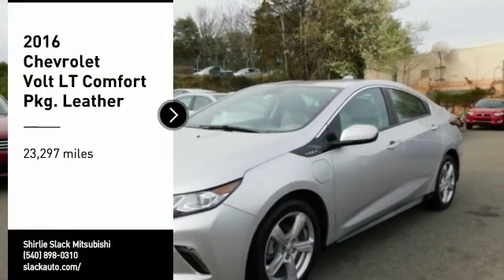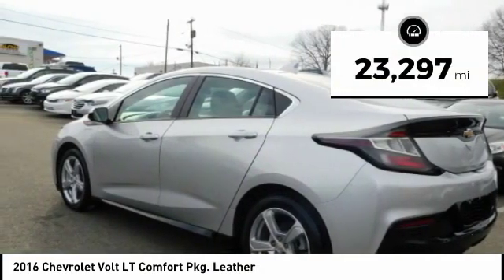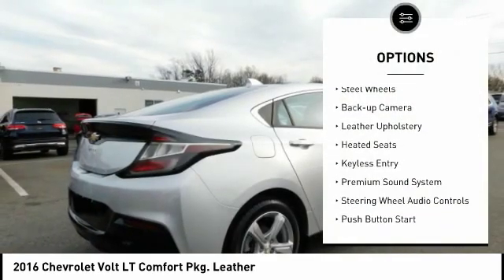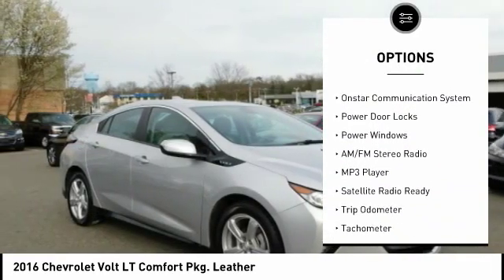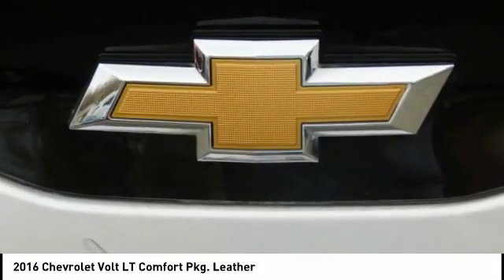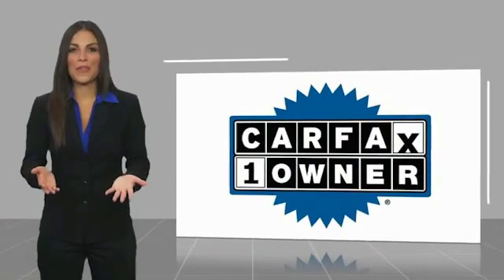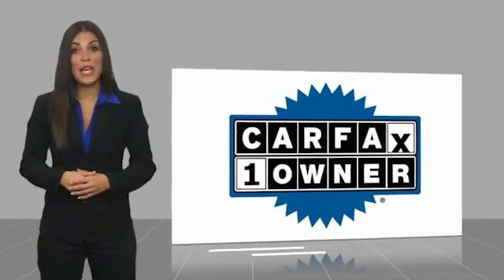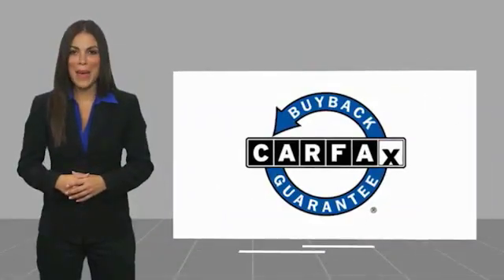2016 Chevrolet Volt Fredericksburg VA 76282H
2016 Chevrolet Volt LT Comfort Pkg. Leather

CARFAX 1-Owner, Superb Condition, ONLY 23,296 Miles! LT trim. FUEL EFFICIENT 42 MPG Hwy/43 MPG City! Heated Leather Seats, Back-Up Camera, Alloy Wheels, STEERING WHEEL, HEATED, Onboard Communications System, iPod/MP3 Input. READ MORE! KEY FEATURES INCLUDE: Back-Up Camera, Satellite Radio, iPod/MP3 Input, Onboard Communications System, Aluminum Wheels. Keyless Entry, Steering Wheel Controls, Child Safety Locks, Electronic Stability Control, Bucket Seats. OPTION PACKAGES: SEATS, LEATHER-APPOINTED, COMFORT PACKAGE: includes (KA1) heated driver and front passenger seats, (UVD) heated steering wheel and (DLW) heated, outside power-adjustable, body-color mirrors, ENGINE, RANGE EXTENDER, 1.5L VARIABLE VALVE TIMING, DI, DOHC 4-CYLINDER: (STD), STEERING WHEEL, HEATED, MIRRORS, HEATED, OUTSIDE POWER-ADJUSTABLE, BODY-COLOR, MANUAL-FOLDING, PREFERRED EQUIPMENT GROUP: includes Standard Equipment, SEATS, HEATED DRIVER AND FRONT PASSENGER: includes AUTO heated seats (selectable automatic activation), AUDIO SYSTEM, CHEVROLET MYLINK RADIO: with 8 diagonal color touch-screen, AM/FM stereo, seek-and-scan and digital clock, includes Bluetooth streaming audio for music and select phones; voice-activated technology for radio and phone; featuring Apple CarPlay capability for compatible phone (STD). Chevrolet LT with Silver Ice Metallic exterior and Jet Black/Jet Black interior features a 4 Cylinder Engine. Non-Smoker vehicle, New Tires EXPERTS RAVE: Edmunds.com explains Around town, it feels responsive and quick, and it tackles rough roads with admirable smoothness. It's also quiet.. Great Gas Mileage: 43 MPG City. SHOP WITH CONFIDENCE: CARFAX 1-Owner AutoCheck One Owner Horsepower calculations based on trim engine configuration. Fuel economy calculations based on original manufacturer data for trim engine configuration. Please confirm the accuracy of the included equipment by calling us prior to purchase.